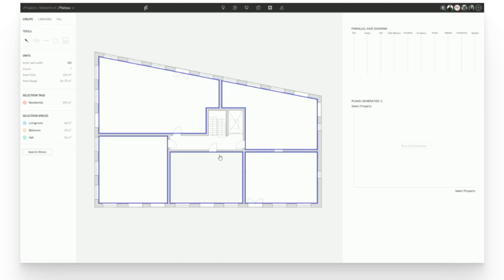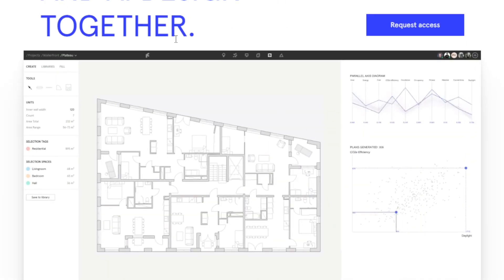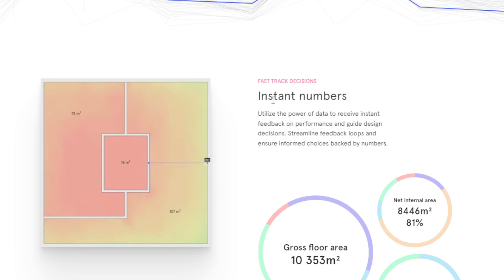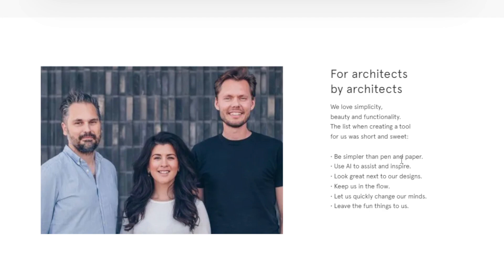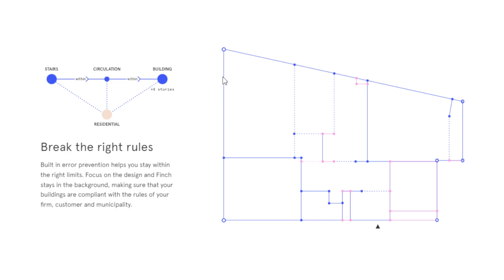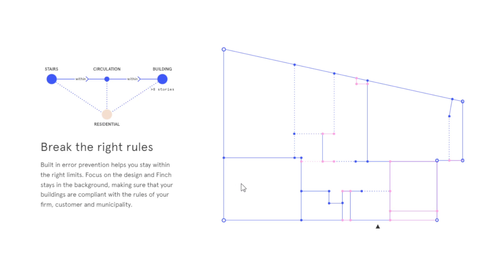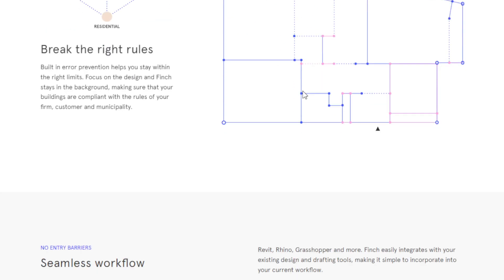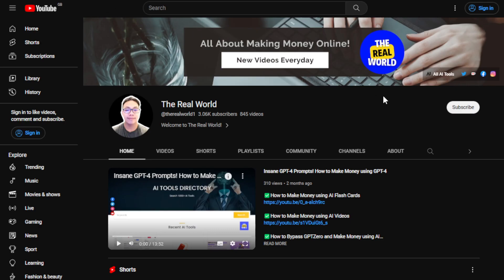How to Make Money using AI Architect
Hey there, in this video, I'm going to show you How to Make Money using AI Architect

Finch harnesses the power of AI, graph technology, and advanced algorithms to optimize and challenge your design, taking it to the next level. With Finch, you can achieve the exact design you want—optimized for maximum performance and efficiency.

Speed up your design iterations with Finch's generative technology. Explore a wide range of design options, iterate at lightning speed, and unlock your creativity like never before. Automatically fill stories and units with floor plans, and easily make changes as you go.

Make informed design decisions with Finch's data-driven insights. Instantly receive feedback on performance, streamline feedback loops, and ensure your choices are backed by solid numbers. Finch empowers you to create buildings that are not only visually stunning but also highly functional.

Stay on the right track with Finch's built-in error prevention system. As you focus on your design, Finch works in the background to ensure your buildings comply with the rules and regulations set by your firm, customer, and municipality. Break the right rules and unleash your creativity.

Finch easily integrates with popular design and drafting tools like Revit, Rhino, and Grasshopper. It seamlessly fits into your current workflow, making it simple to incorporate AI into your architectural process.

Now, let's explore different ways to make money using Finch 3D as a freelancer or someone with no experience:

1. Architectural Design Consultancy:
As a freelance architectural design consultant, you can leverage Finch 3D to offer optimized design solutions to clients. Use the tool's AI capabilities to generate and present a wide range of design options, ensuring your clients receive the best possible designs for their projects.

2. Design Optimization Services:
With Finch 3D, you can specialize in optimizing existing architectural designs. Identify design flaws, improve performance, and provide data-driven suggestions for enhancing buildings' energy efficiency, structural integrity, and overall functionality. Offer your services to architectural firms or individual clients looking to optimize their designs.

3. Training and Workshops:
Become a Finch 3D expert and offer training sessions and workshops to architects and design professionals. Teach them how to effectively integrate Finch 3D into their workflows, explore its features, and unlock its full potential. This can be done through online courses, webinars, or in-person workshops.

4. Content Creation and Marketing:
Utilize Finch 3D to create visually stunning architectural visualizations, renderings, and walkthroughs. Offer your services as a content creator, producing high-quality visuals that showcase architectural designs in their best light. This can include creating promotional videos, architectural animations, and virtual reality experiences for architects, developers, and real estate agencies.